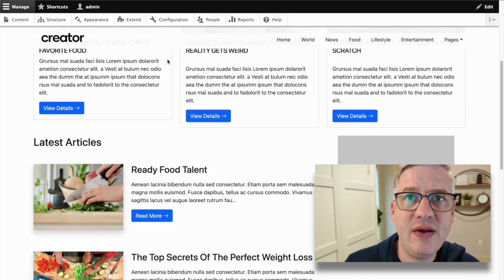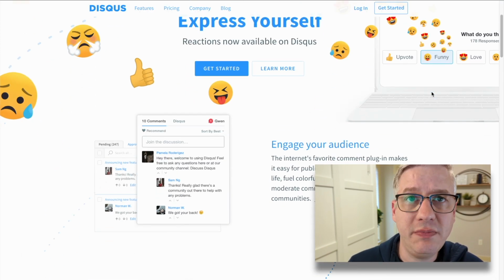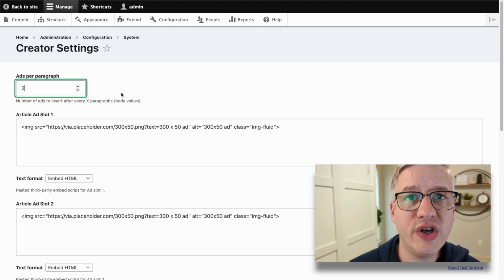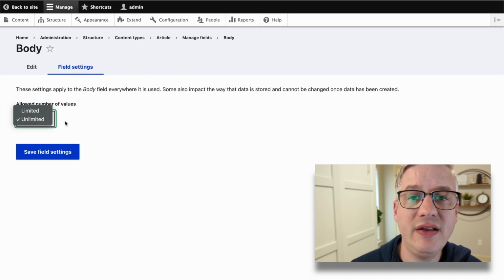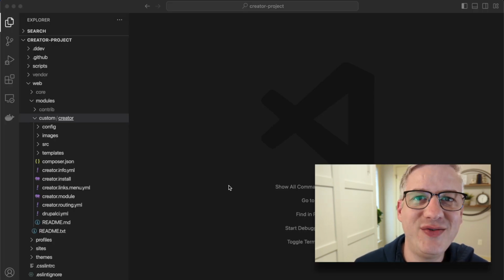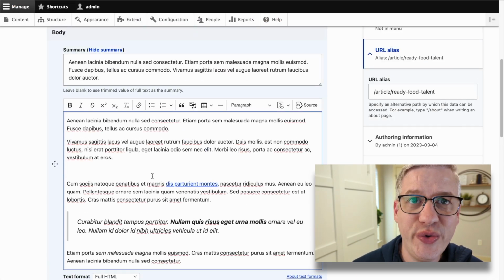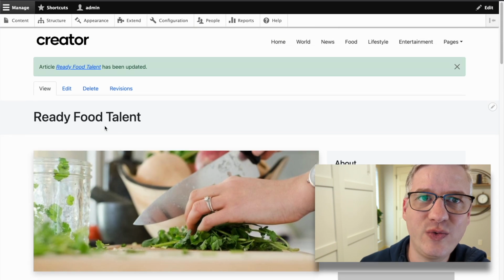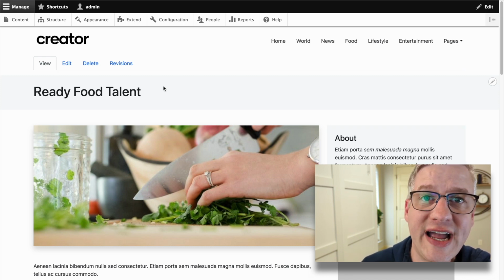Creating a Publishing Drupal Distribution - Part 2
In this video, I walk through some updates to the article page including ad placement.